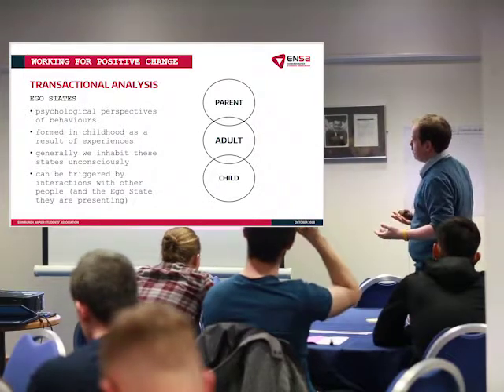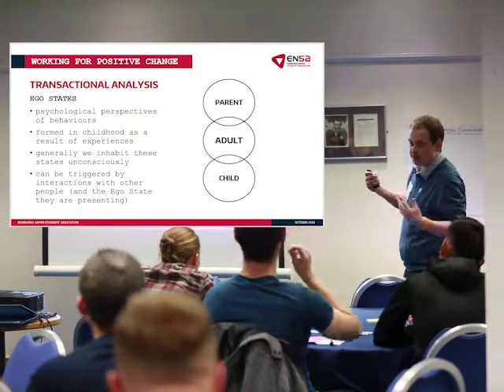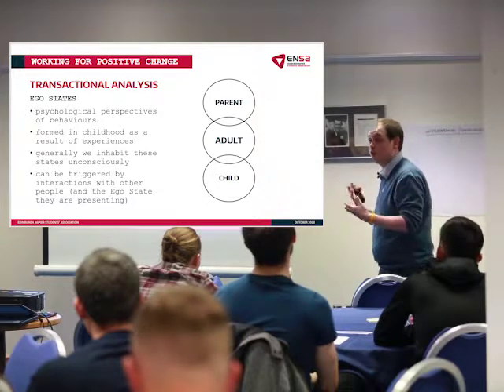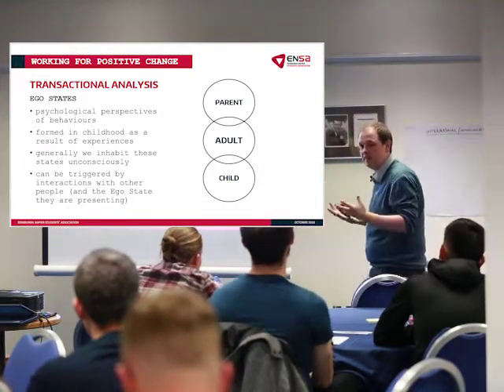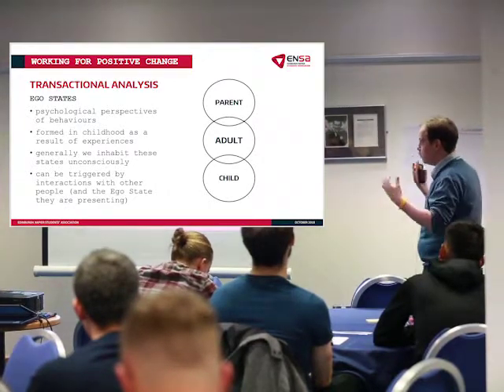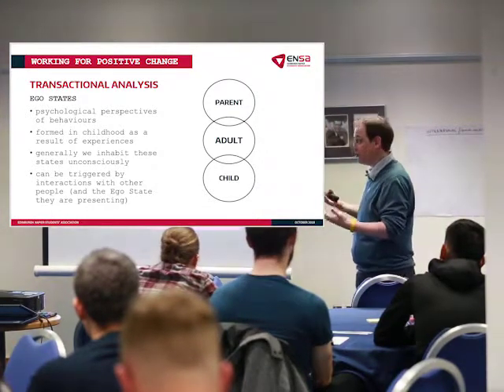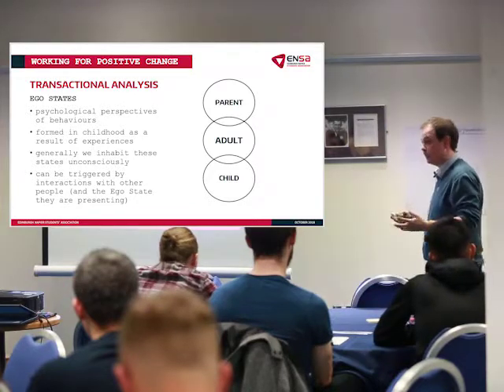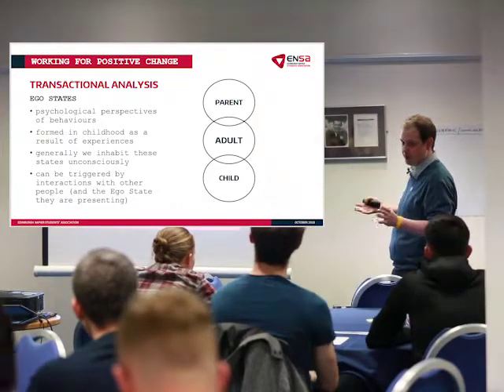Rep Training 101 - The Role of a Rep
The video describes the role of our Programme Reps, the kind of issues that Reps might deal with, and some ideas to help Reps work towards positive change.